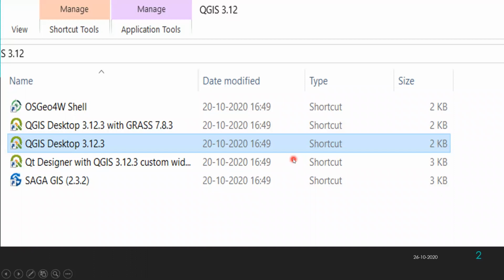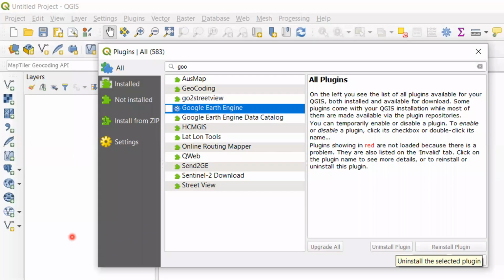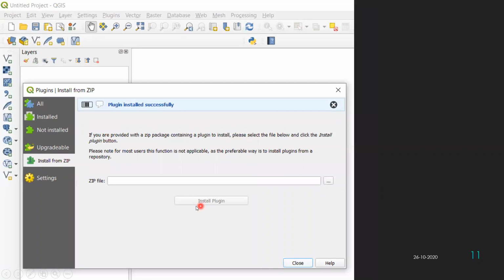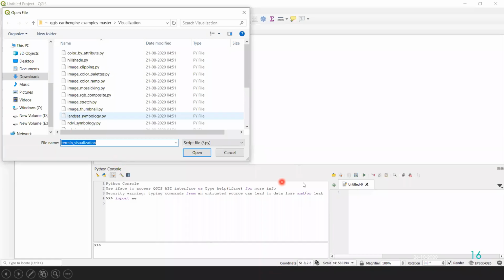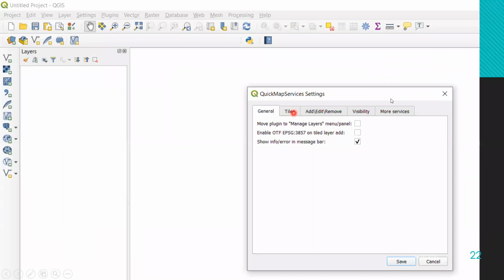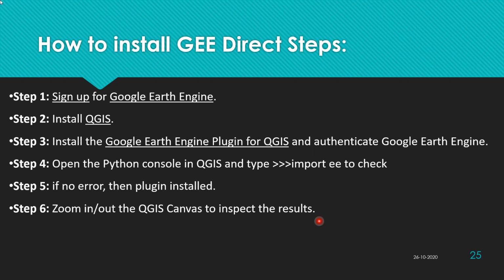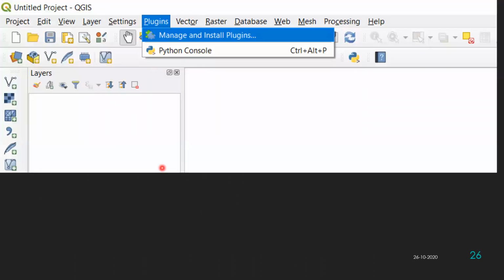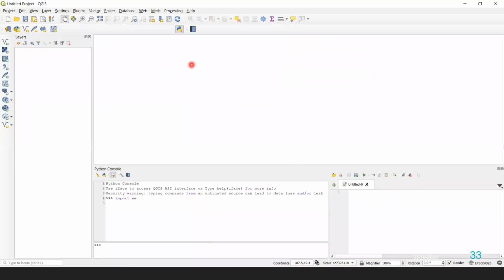Solution by Sneha Syamprasad | How to fix Google earth engine plugin error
I am Sneha Syamprasad and I am passionate about GIS (Geographic Information System) and currently working as a GIS Analyst and I normally post on GIS, soft skills, helpful tools, Management etc.

In this session I’m going to cover how to fix GEE plugin error